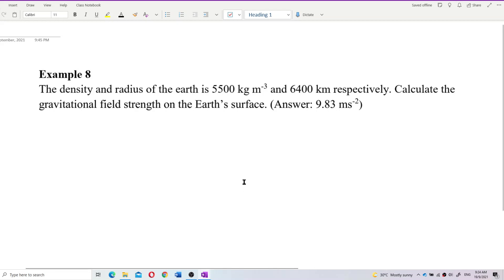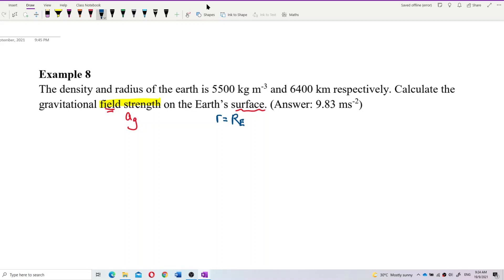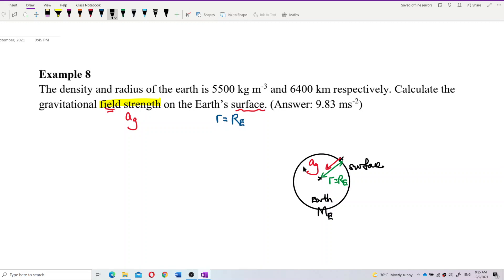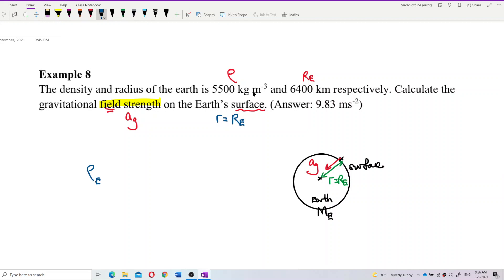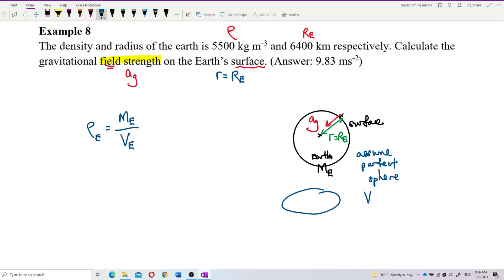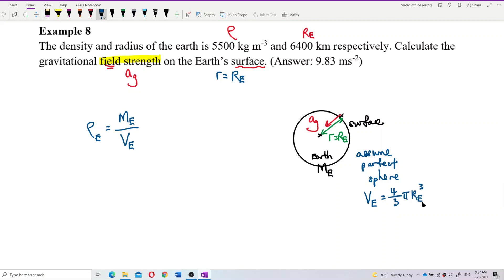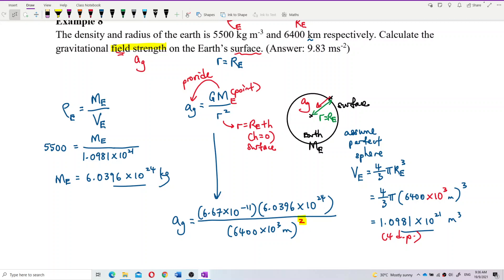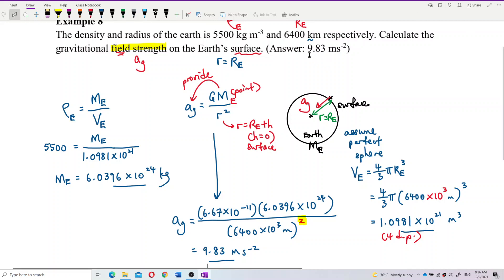Matriculation Physics: Gravitational Force & Field Strength (Q11)